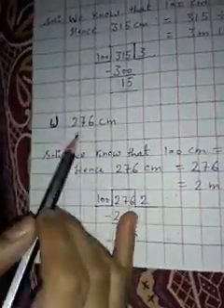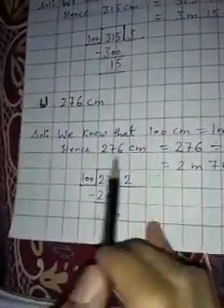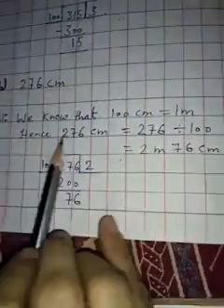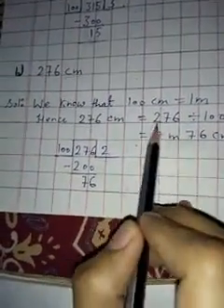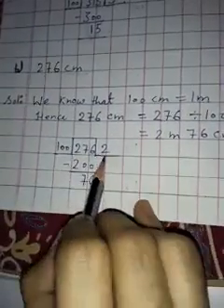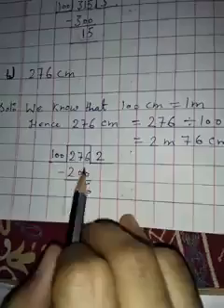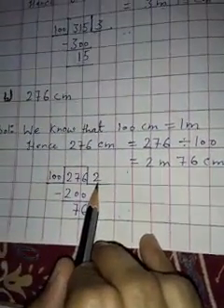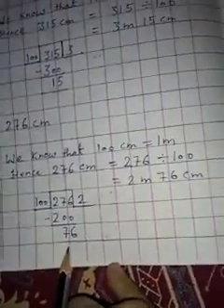Class 3 part 1 Maths